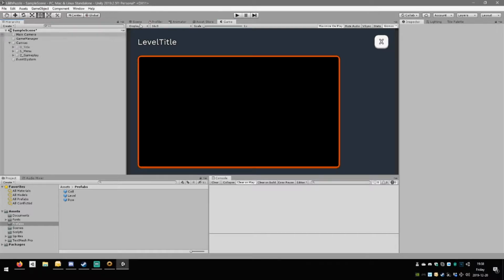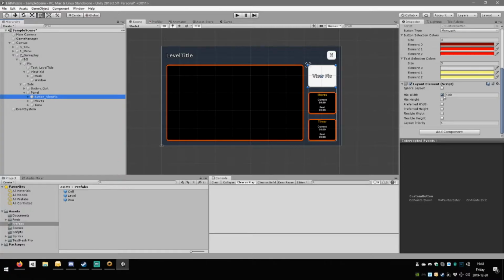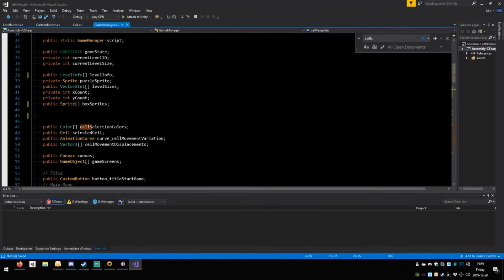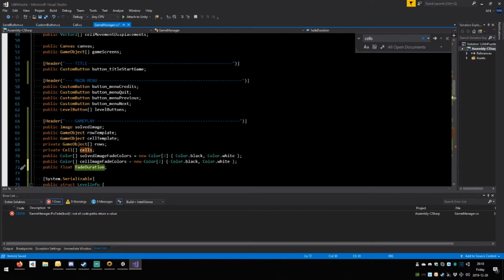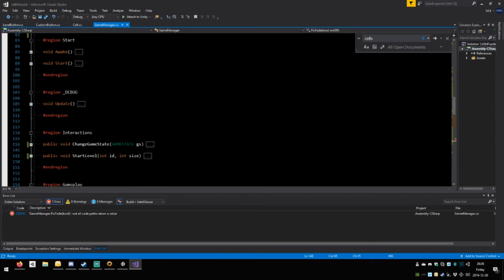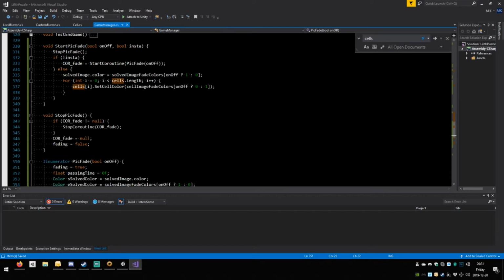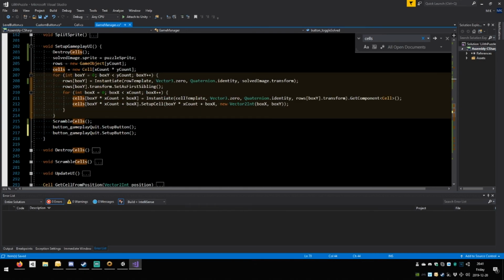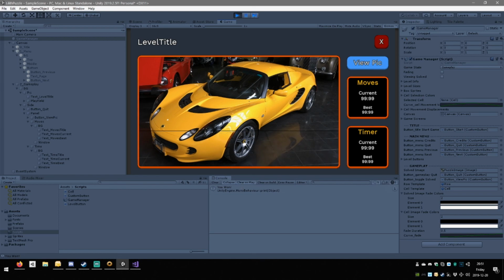D and Other D - S1_E9 - Tile Swapping Puzzle - Pic Preview feature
In this episode we added a button to preview the completed image while playing. We also added some more elements to the gameplay UI.